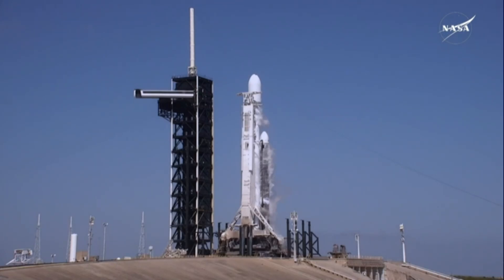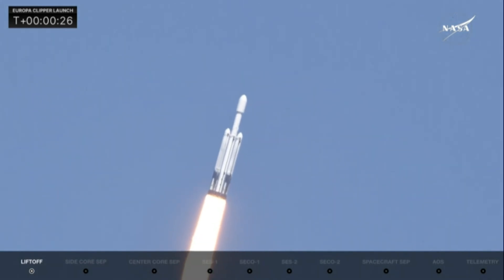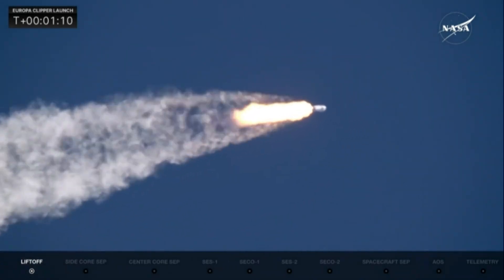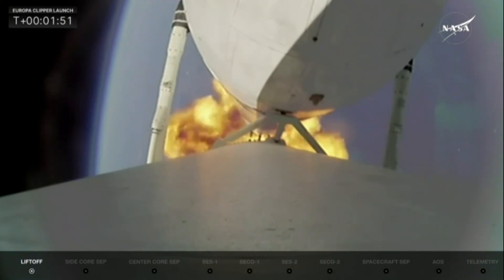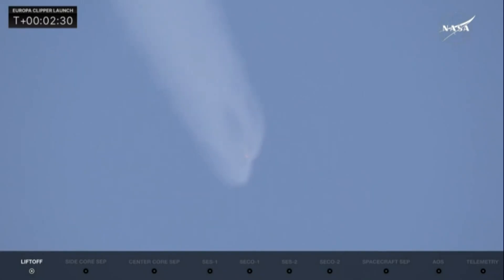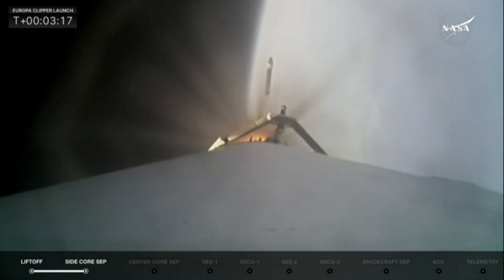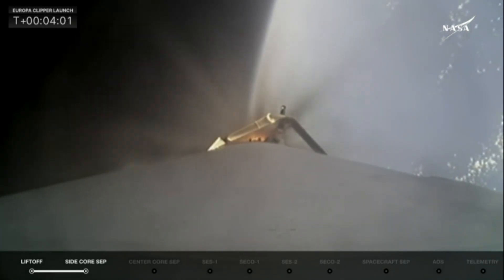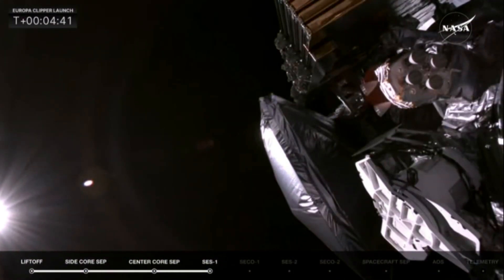NASA launches rocket on mission to search Jupiter's moon 'Europa' for signs of life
Europa Clipper is the largest spacecraft NASA has ever developed for a planetary mission.